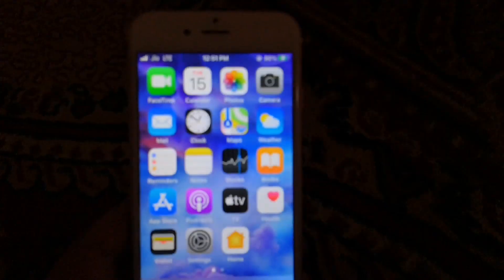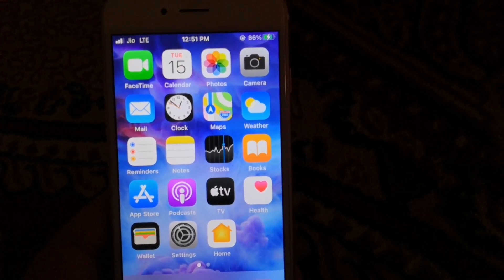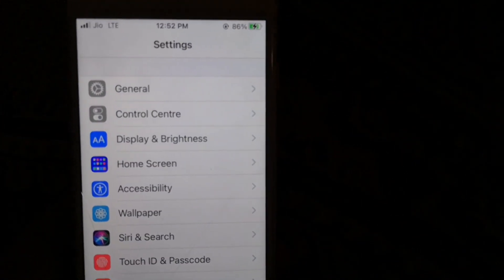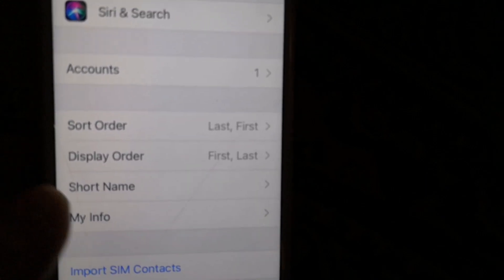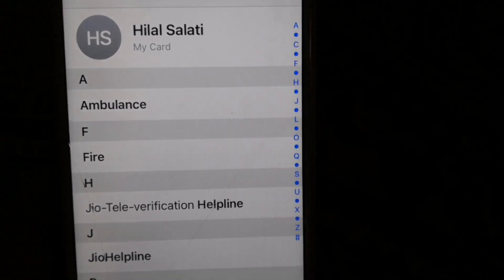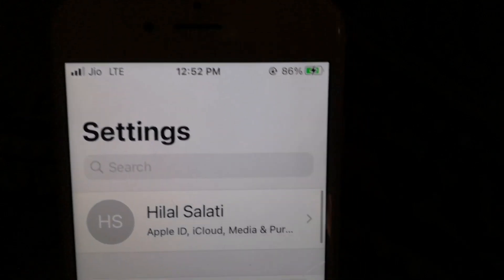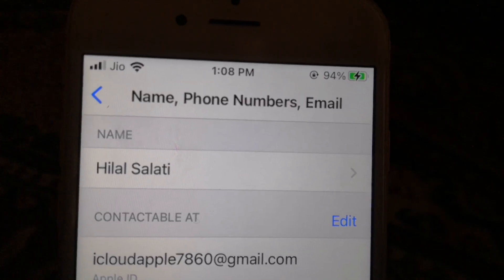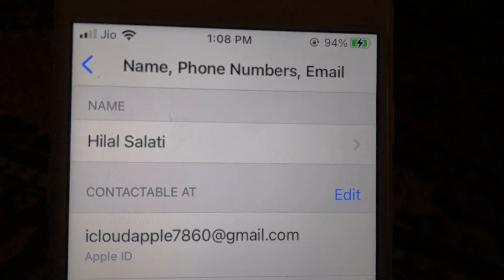Importing Sim Contacts Into Your iPhone | How To Import Contacts From Sim To Your iPhone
Import Your Sim Contacts to Your iPhone. How To Import Contacts From Sim into Your iPhone in Just a few simple steps.